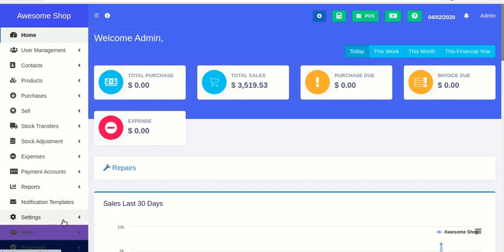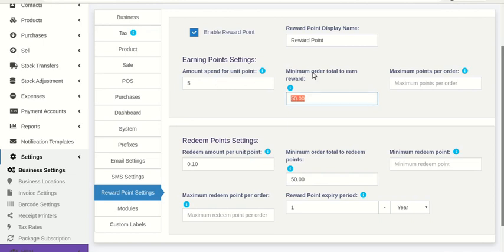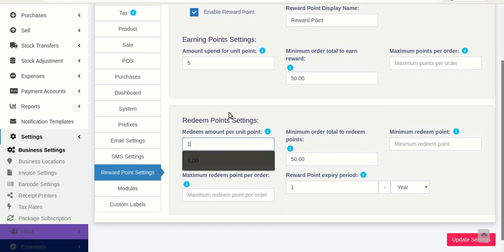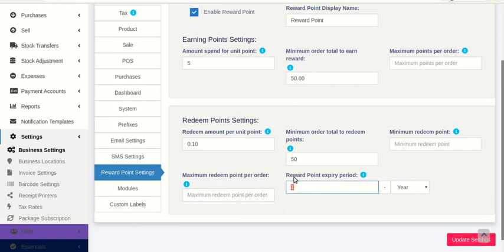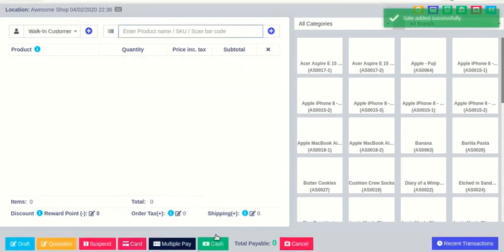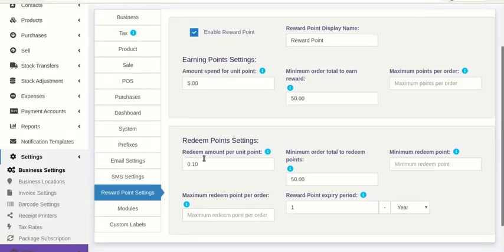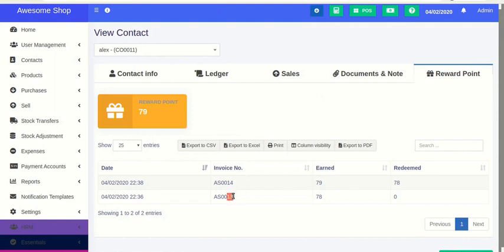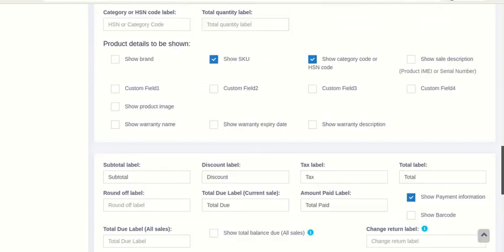Reward Point feature in Mrakaf Point Of Sale For Retail , Restaurant , Distribution, Complete Guide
Welcome to official mrakaf pos demo which is based on the reward point features.